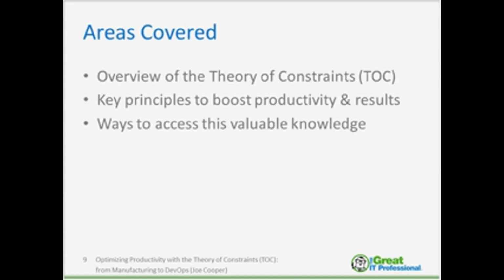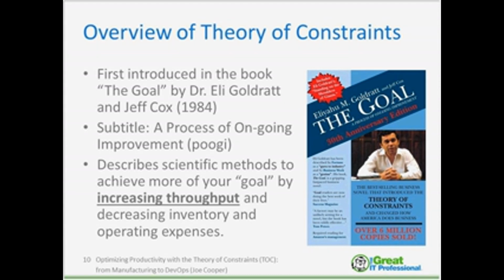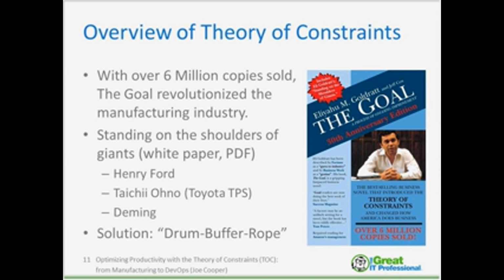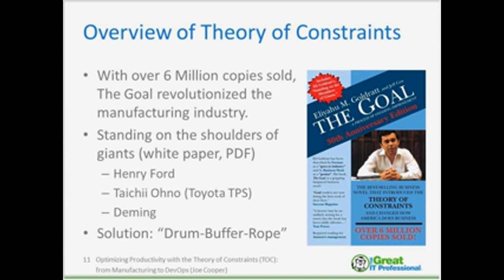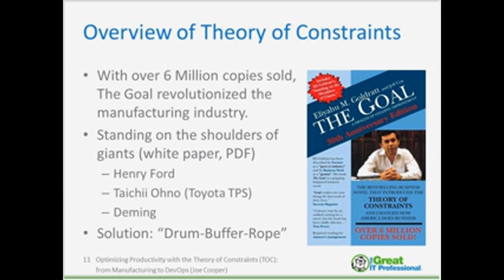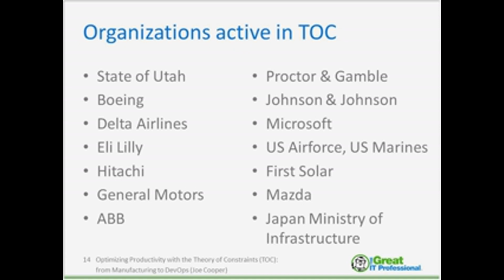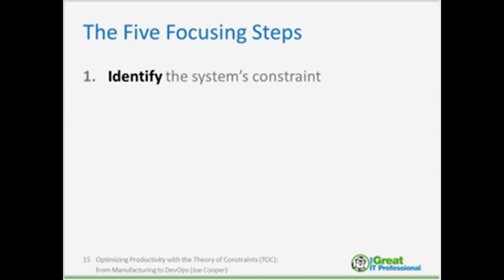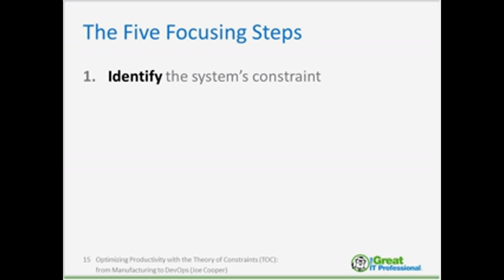Optimizing Productivity with the Theory of Constraints (TOC) – from Manufacturing to DevOps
This webinar introduces the Theory of Constraints which provides a set of proven “system” focused methods to optimize organizational throughput and results.  Topic also includes a focus on project management.

ABOUT THE PRESENTER: Joe Cooper is a project, program, and portfolio management consultant at Digital Management Inc. (DMI) in Indianapolis, IN USA. His passion is helping organizations to optimize the speed and reliability of their project delivery and turning this improvement into a strategic competitive advantage.

Joe speaks internationally on project management and theory of constraints topics at events such as, PMI Global Congress, PMI Japan Forum, PMI Indonesia Symposium, PMI Australia Conference, PMI Hong Kong, TOCICO International Conference (South Africa, Germany, US), and other local, regional, and global events.